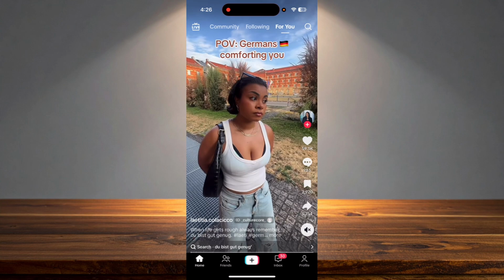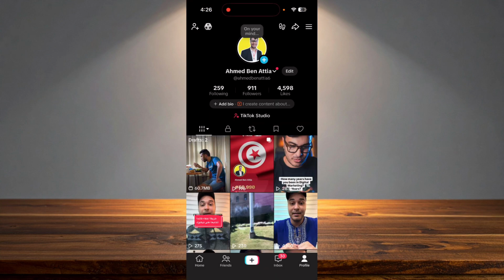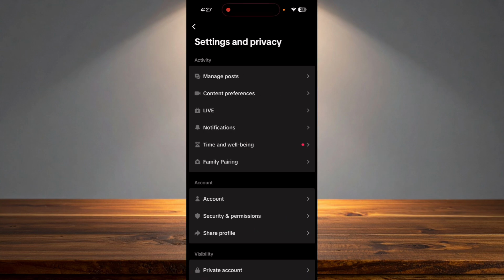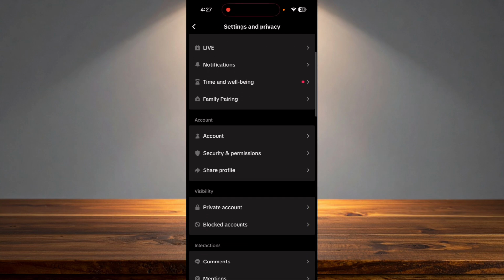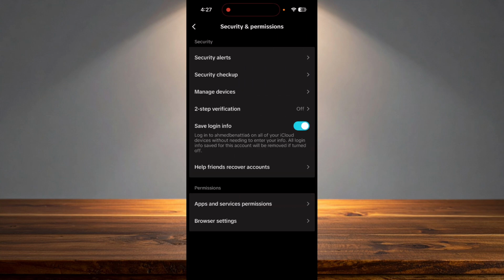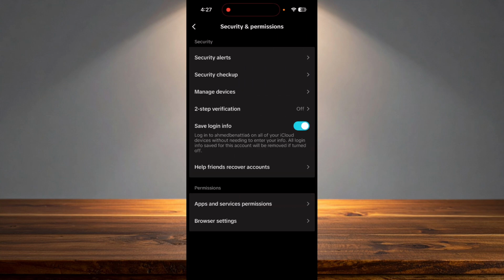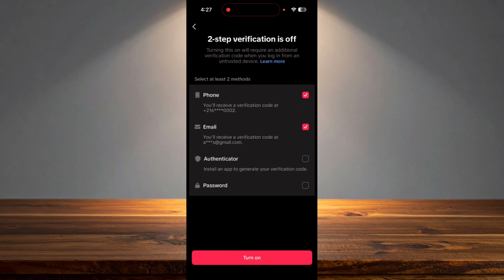How to Turn On Two-Step Verification on TikTok (2026 Update)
Is your TikTok account fully protected from unauthorized logins, password leaks, and hacking attempts? Leaving your account secured with only a basic password can leave your profile and personal data vulnerable to security breaches. In today's video, we are going to show you how to turn on two-step verification on TikTok step-by-step so you can secure your account immediately.